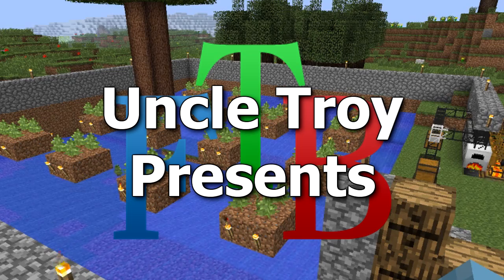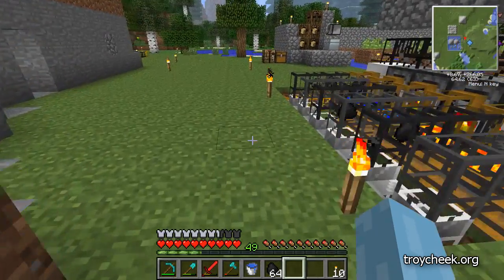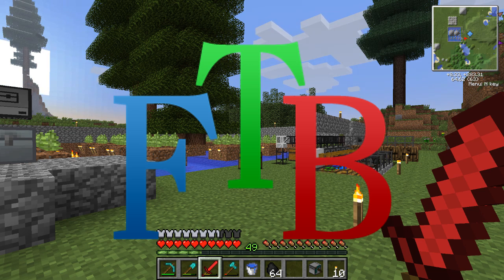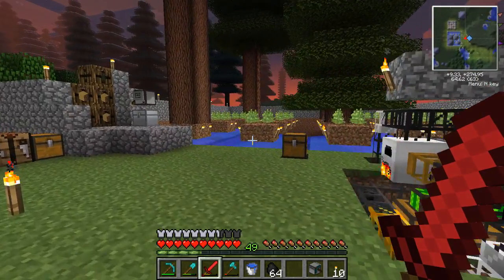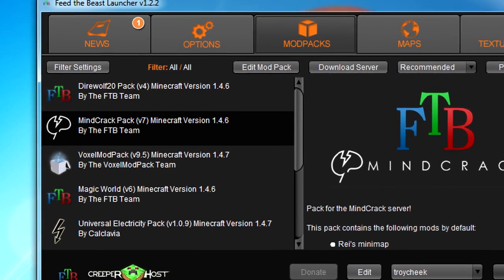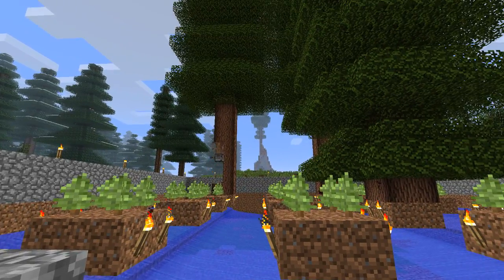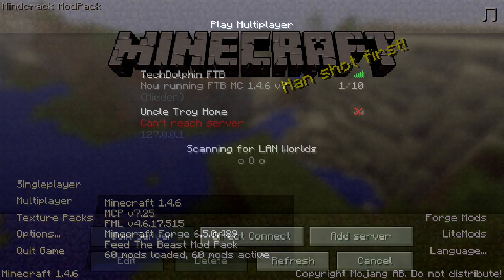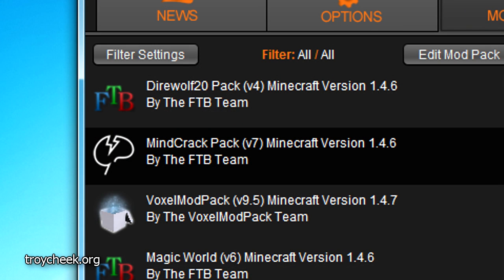FTB 08 - Basic Training [Feed The Beast MindCrack]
Welcome to a new technical series devoted to explaining how to do things in the Feed The Beast MindCrack mod pack for Minecraft.  In each episode, I'll try to focus on a different mod, machine, or task and give you the information you need to do these things on your own.  I am not an expert by any means, and you'll likely be directed to the nearest wiki if you ask any detailed questions.

This video was uploaded out of order, so if you're seeing episode 8 before earlier ones, that's to be expected.  I found the need to do a "basic training" kind of video.  Based on the questions I'm receiving, some of my videos are a bit "too advanced" and lack much needed information on things like what Feed The Beast actually is, how to download it, how to connect to a server, and so on.  I hope this answers some of those questions.  As always, I direct people seeking more information to the Feed The Beast website, wiki, and forums.

It seems that YouTube has been randomly unsubscribing people.  If you're seeing this, you may want to bookmark the channel page or follow me on Google Plus below to be alerted to new videos.

Minecraft is a sandbox construction game where you can build anything you can imagine. It also has scary monsters, like creepers who tend to want to destroy what you have built.

The following is for YouTube:

This is an educational/instructional/review video teaching how to play the game Minecraft AND providing additional instructional and educational content through constant voiceover commentary on what is occurring onscreen as well as editing the resulting footage to make things more clear, AND providing review and criticism of the game elements and gameplay.

I own full worldwide commercial rights to all content in this video. Voiceover, live action video, and graphical effects were created by me. Minecraft players have explicit permission from Mojang to monetize Minecraft videos on YouTube. "Mojang allow it. You are fine to monetize your videos."